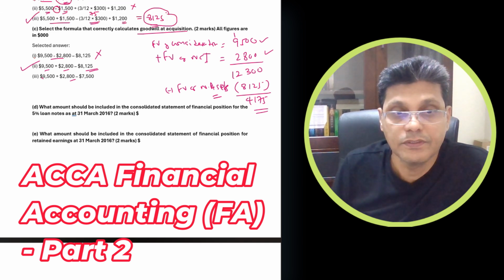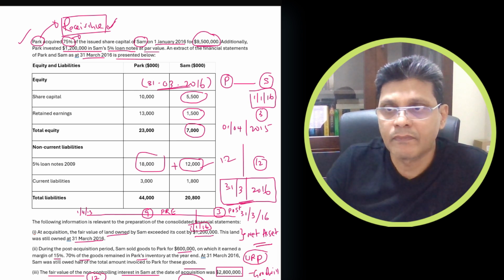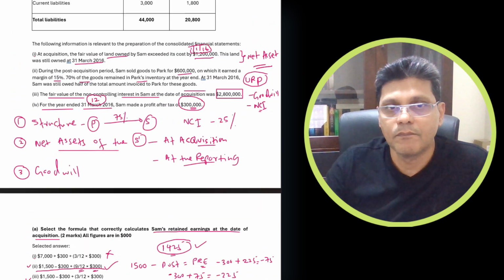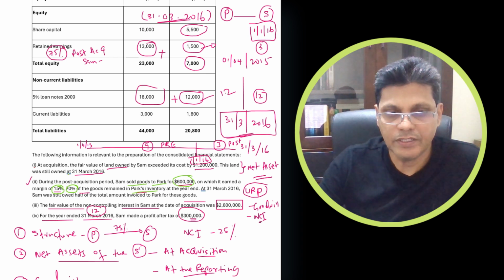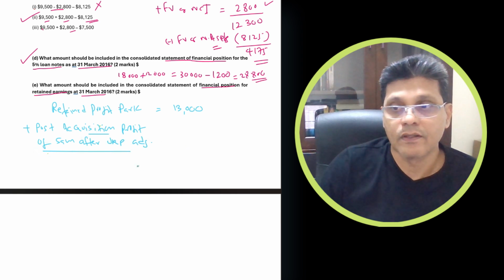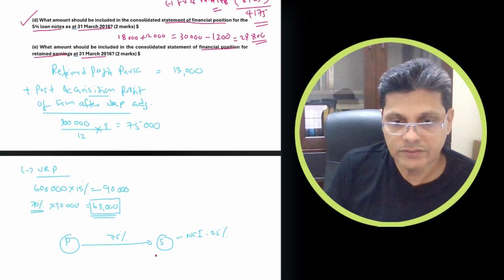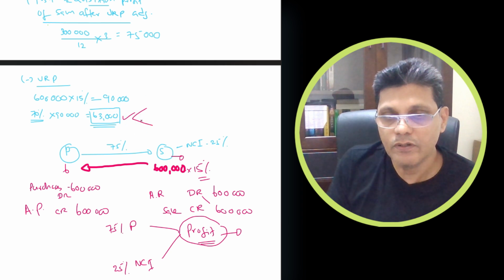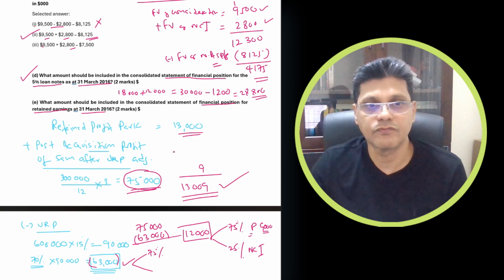ACCA Financial Accounting / Unrealised Profit Adjustment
Unrealized Profit Adjustment in Consolidation Accounting
In this video, we’ll dive into the concept of unrealized profit adjustment in consolidation accounting—a key topic in the ACCA Financial Accounting (FA) syllabus. When group companies trade with each other, any profits made on intra-group transactions must be eliminated to avoid overstating the consolidated financial statements. We will explain how to adjust for unrealized profit in inventories and non-current assets, ensuring the group’s financial statements reflect the true economic reality. Watch to learn how to apply this adjustment step-by-step for your ACCA exams!